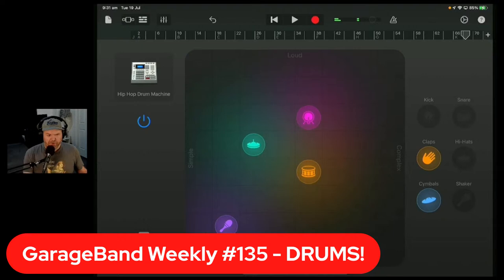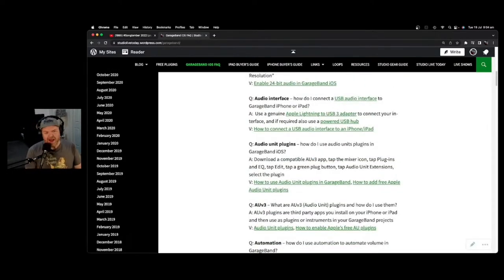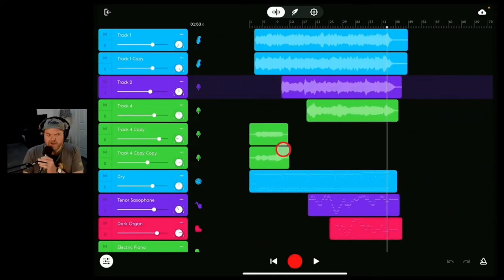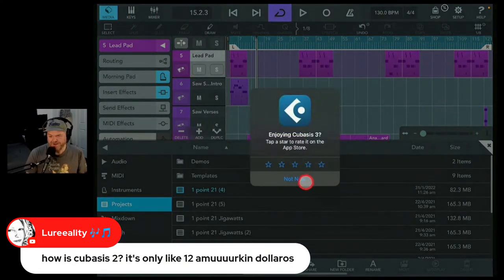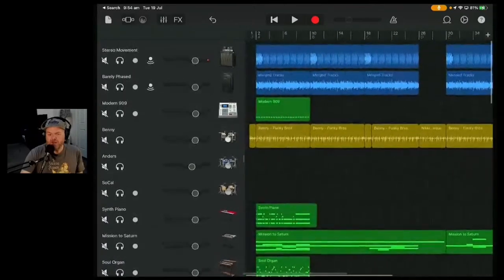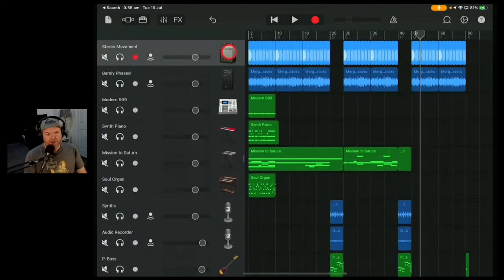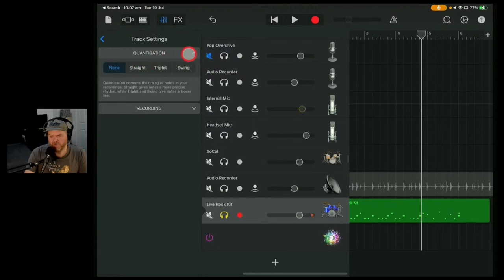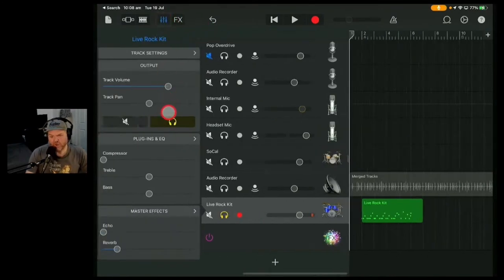Drums | GarageBand Weekly LIVE Show | Episode 135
🎹 Feature topic:
Drums

Tips
1. Use Drums EARLY in your project (replace metronome)
2. Drummer is good as a placeholder
3. Use multiple drum types

7. External Apps

🤓 Rant of the week:
Get help when you need it.

👆 Q&A:

🔌 Plugin/app of the week:
RoughRider3

💡 Tip of the Week:
High Pass Filter to help your drums